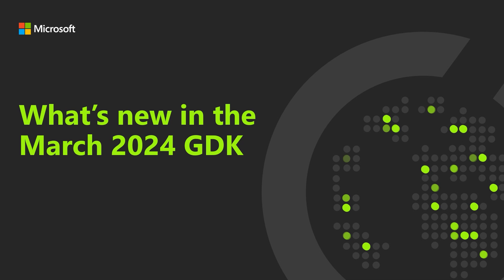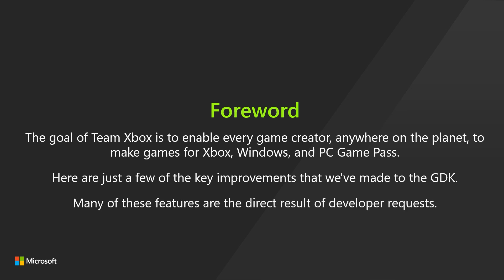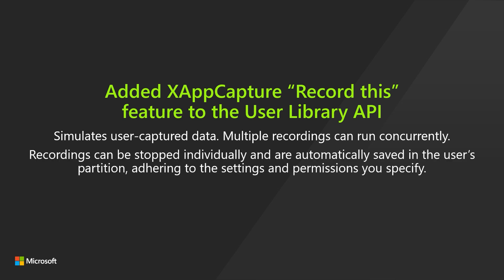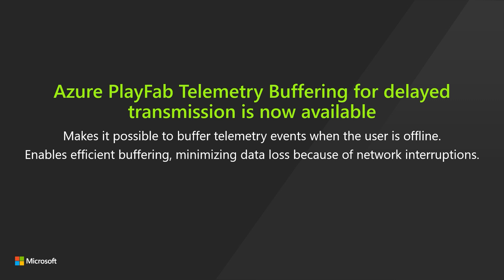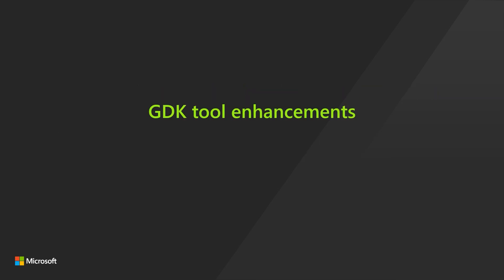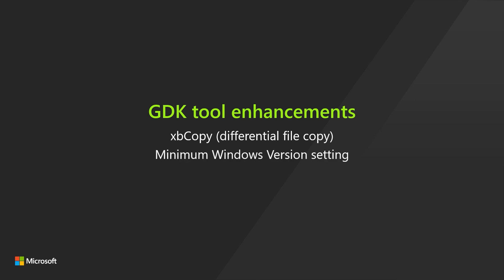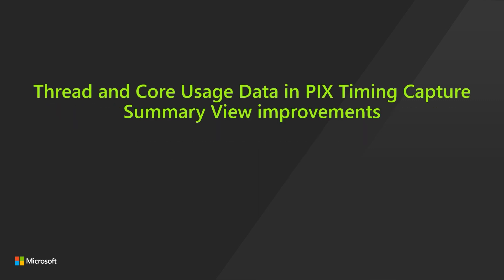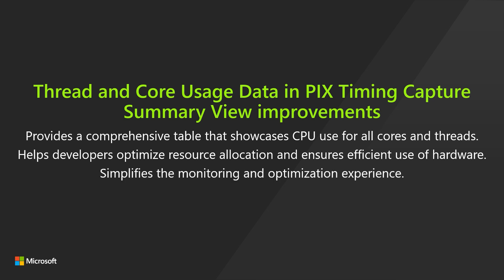What's New in the March 2024 GDK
With every release of the GDK, we take a step closer to a world where developing games for Xbox or PC Game Pass on Windows 10 and Windows 11 is faster and easier, no matter where you started your development. The March 2024 GDK release is an exciting one, with something for every type of game developer.